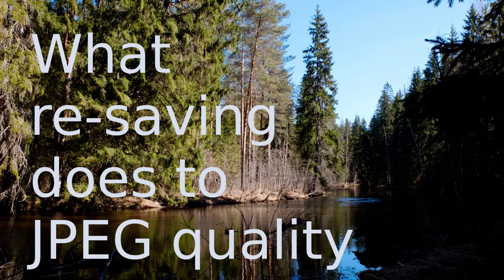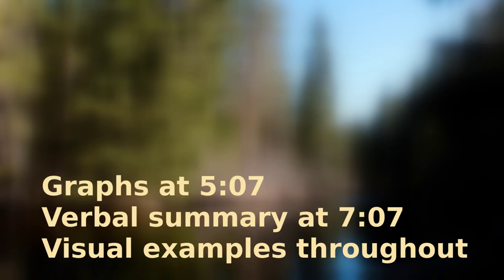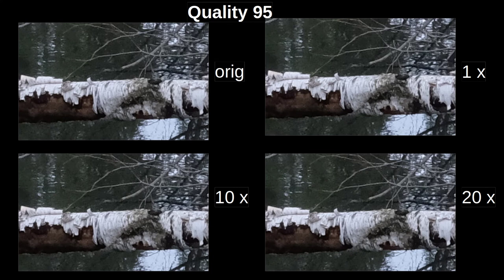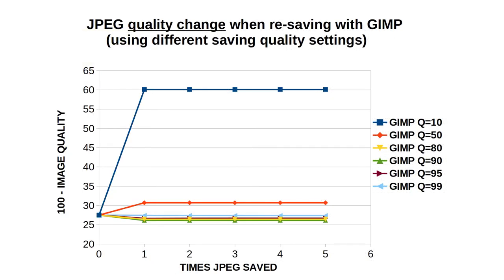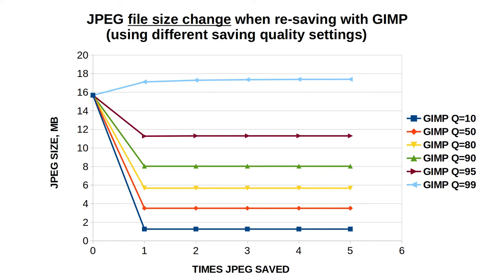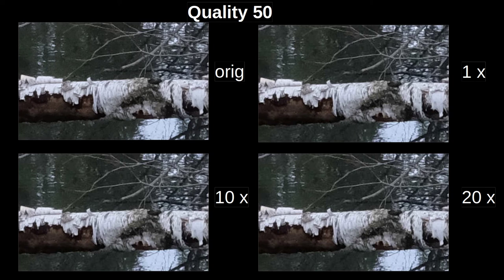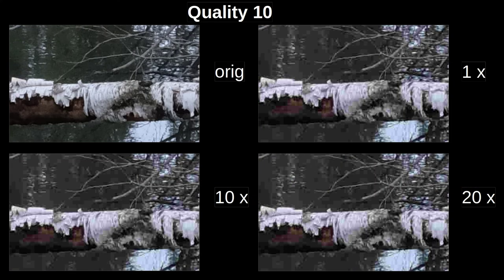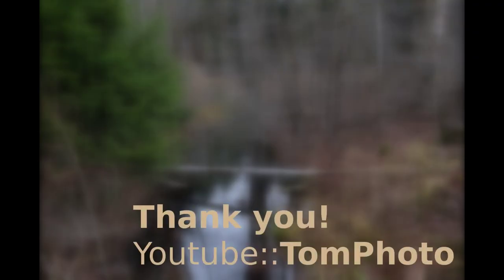Does re-saving your JPEG (photo) multiple times reduce its quality?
JPG/JPEG is a lossy file format and re-saving photos in this format should reduce photo quality. In this video I investigate how much re-saving JPEG reduces the photo quality. Is it a good idea or a bad idea to save a JPEG image multiple times? I give you examples and also calculate the image quality using BRISQUE anfter saving the same JPEG image with GIMP pultiple times. My main conclusion is that the lower your JPEG quality setting when saving it in GIMP the smaller the file size and lower the quality your photo is going to be. However, the image quality reduction only happens after the first time you save and it's not affected by the subsequent saving with the same settings. So, it's OK to use JPG as the file format even when you save your image several times during image manipulation.

PR_17